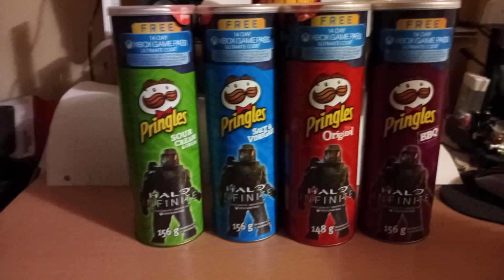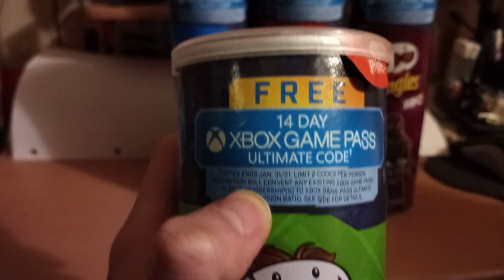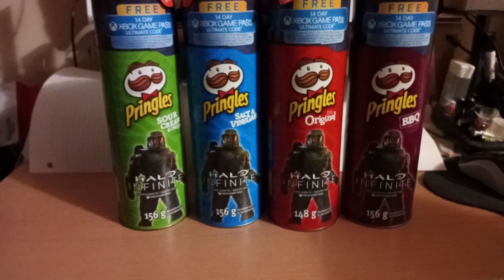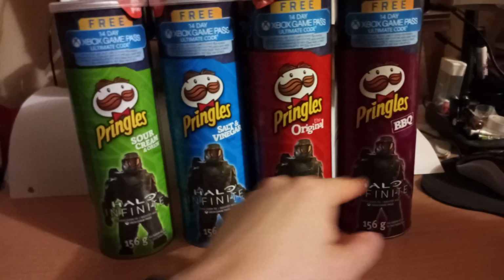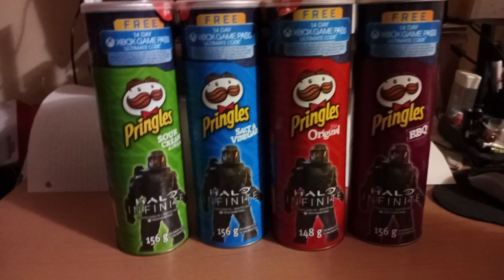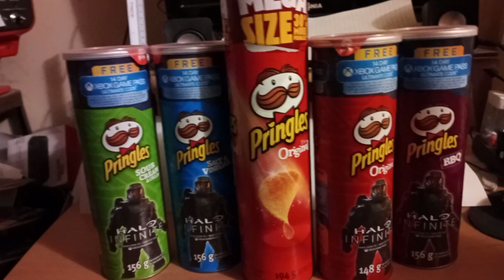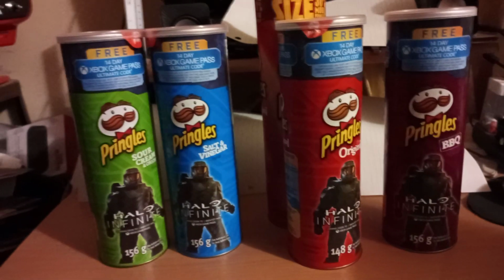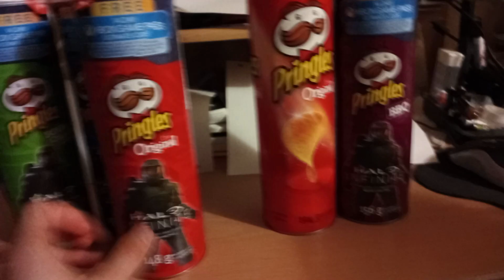How to claim *free* month of Xbox Game Pass Ultimate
Pringles is running a promotion where you can get 14 days of Xbox Game Pass Ultimate with the purchase of specially marked Pringles Chips Cans (Original, Sour Cream & Onion, Salt & Vinegar, and BBQ).